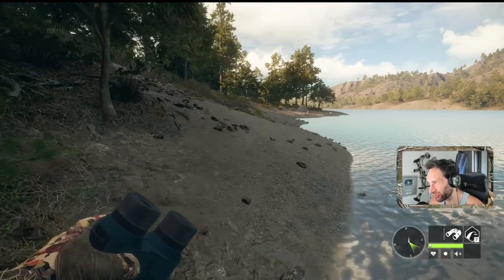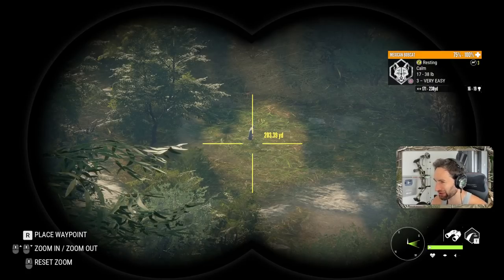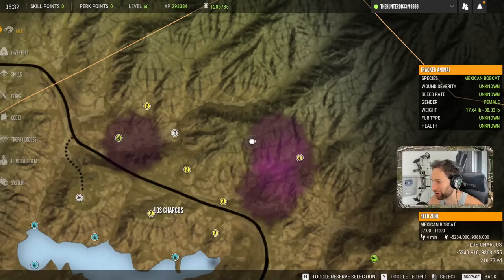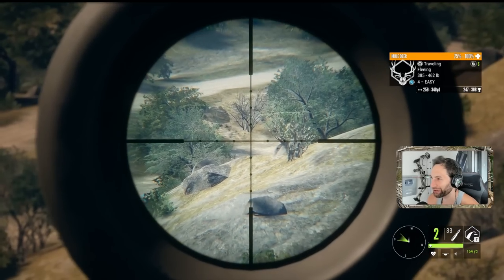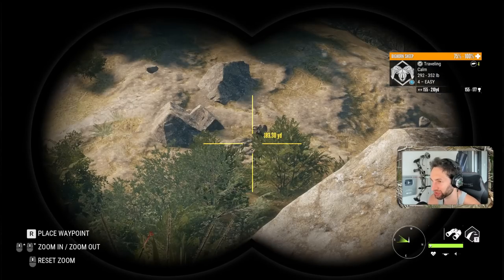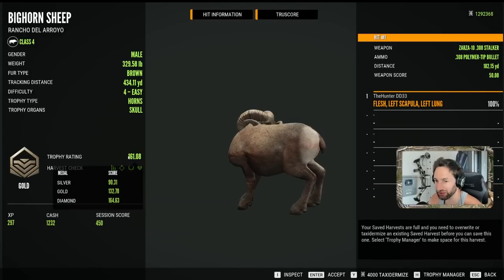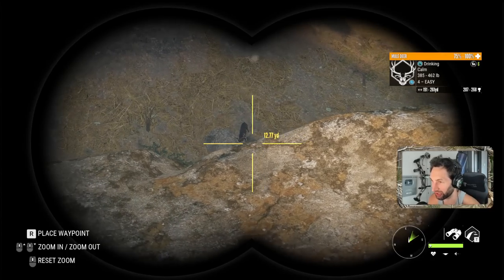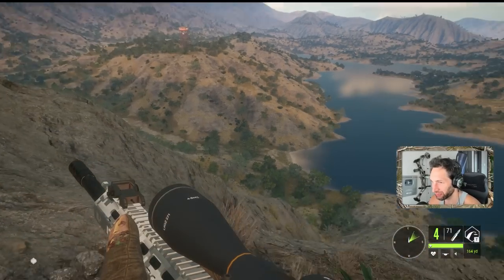My Favorite Thing To Hunt On My Birthday! Call Of The Wild